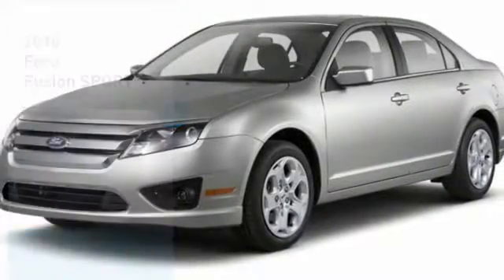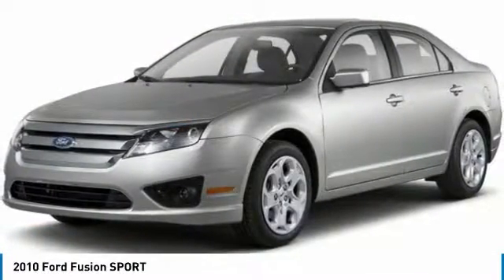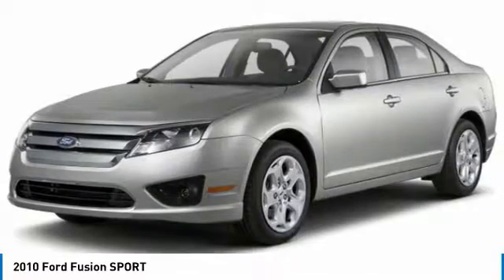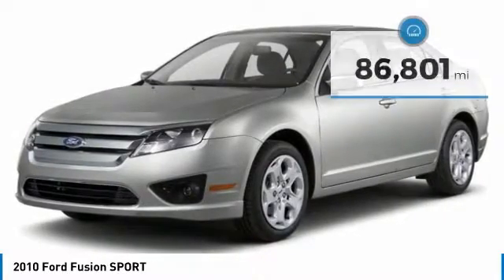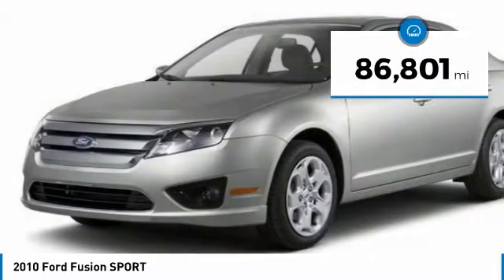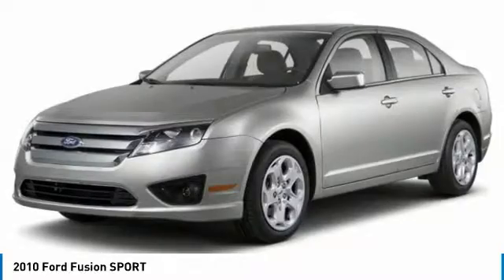2010 FORD FUSION Windsor Locks, CT 909746A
2010 FORD FUSION Windsor Locks, CT
Stock# 909746A

NO SALES PEOPLE! Off The Shelf Pricing Under powertrain warranty! OPEN 6 DAYS A WEEK 10AM-6PM MON-SAT! We make car buying simple All trades wanted, Fast Financing, Digital Dealership, Price Driven, No Sales People but our staff is here to be as informative and helpful as possible. ** Out of state residents, pay sales tax only applicable in your state of permanent residence. We can register cars in all 50 states! Full Disclosure,tax,plates $486.00 Dealer doc fee additional. Not payable to the state of CT. No charge for new brakes and filters and   CERTIFICATION   No Hidden Fees 150 plus units. Multiple finance programs available, regardless of credit history! -BLUETOOTH, LEATHER SEATS, SATELLITE RADIO, KEYLESS ENTRY, AND REAR SPOILER- This 2010 Ford Fusion SPORT is Blue, which is a very popular and great looking color combination! Easy financing for every situation and budget! Buy with confidence knowing CARite of Ct has been exceeding customer expectations for 4 years and will always provide customers with great value! Better Business Bureau Rated! Still under manufacturers powertrain warranty! File photos used. We are located at: 584 North Street, Windsor Locks, CT 06096.CARite of CT does not guarantee a recall free car. Over 4,OOO CARS SOLD